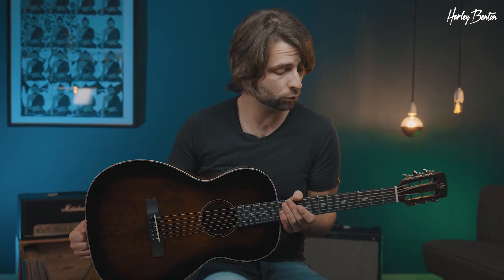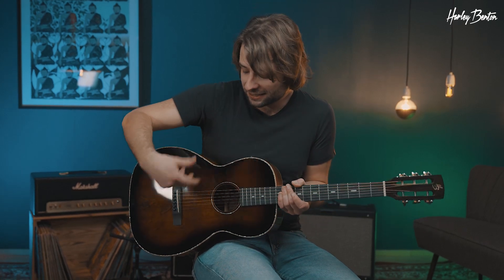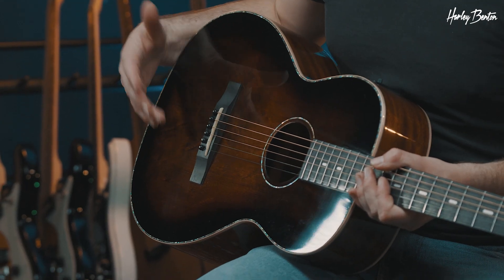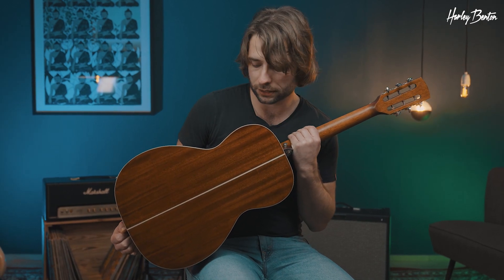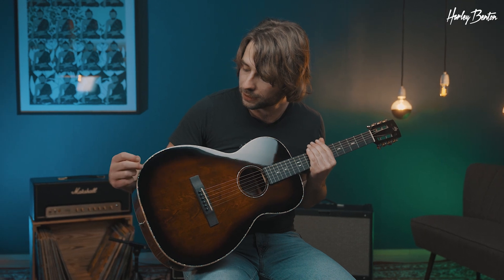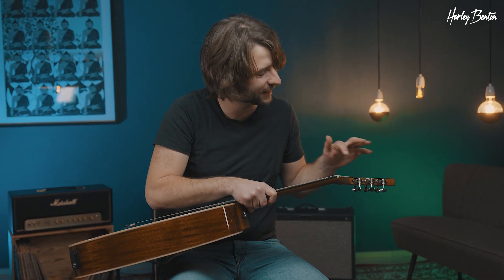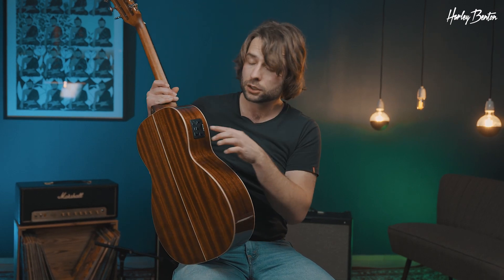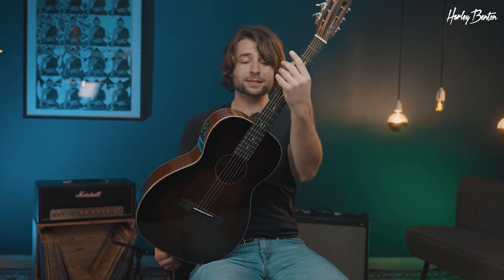Harley Benton - CLP-12SM - Solid Top Parlor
For those looking for an authentic vintage acoustic parlor guitar sound, look no further than the CLP-12SM. Featuring quality appointments and excellent onboard electronics, this guitar will always be by your side, whether it’s on the go to your next gig, or at home on the sofa. A solid sitka spruce top and mahogany back and sides give the guitar a well-balanced, yet focused response, while its compact form makes for an incredibly satisfying playing experience. And if you need to add a little extra volume, the onboard piezo system and preamp will help amplify the sound, without compromising on tone or quality. It’s the perfect guitar for when inspiration strikes!

Interesting bits and pieces:
0:41 picking
1:40 specs
3:10 strumming